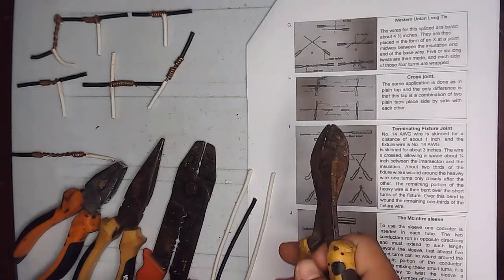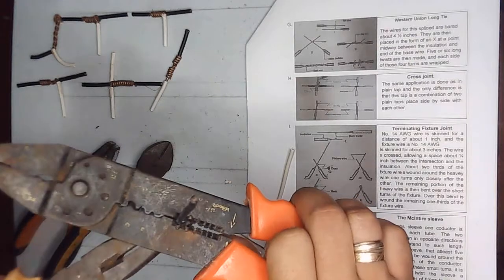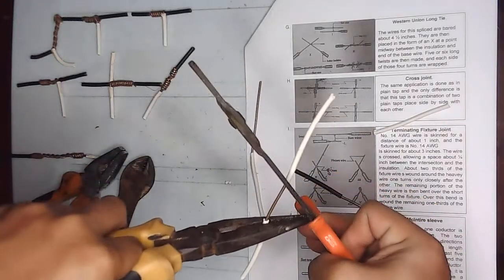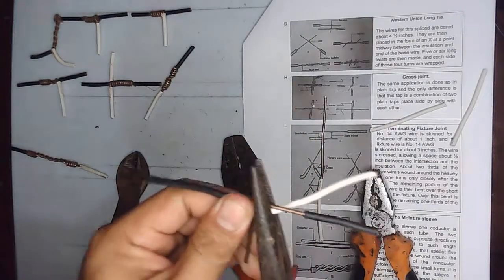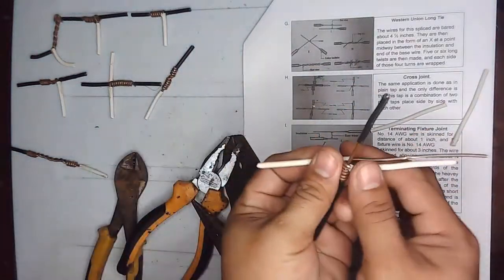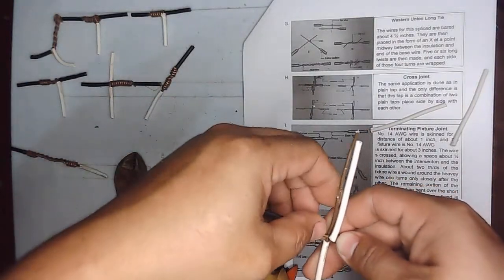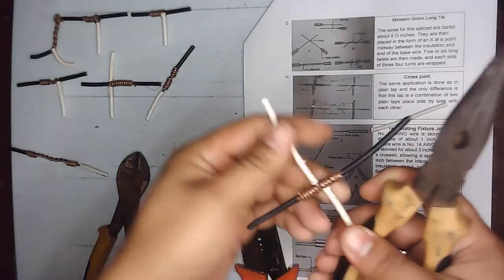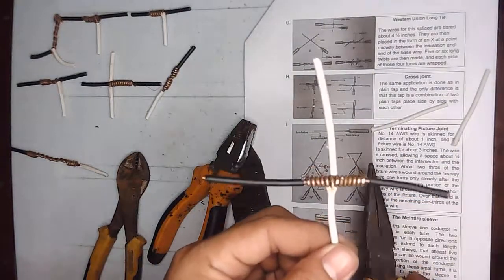Ordinary Cross Joint